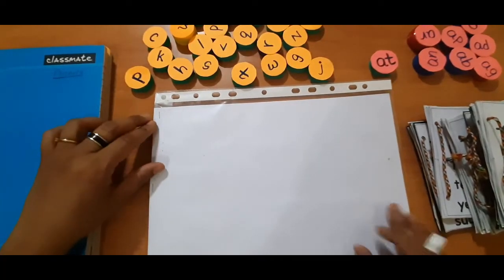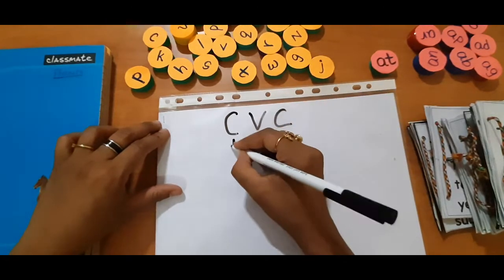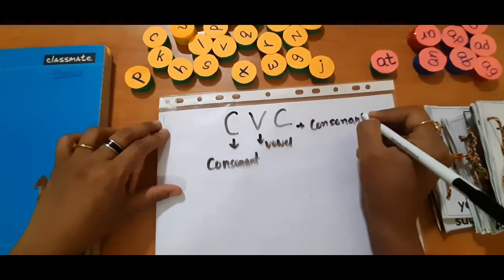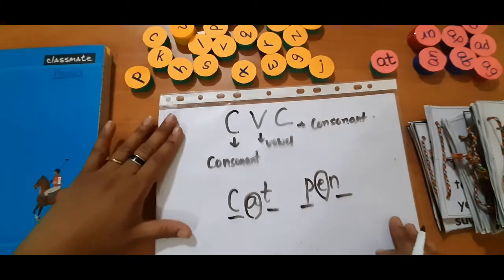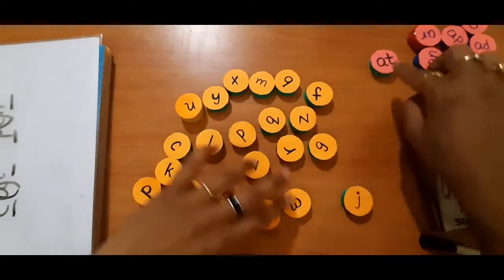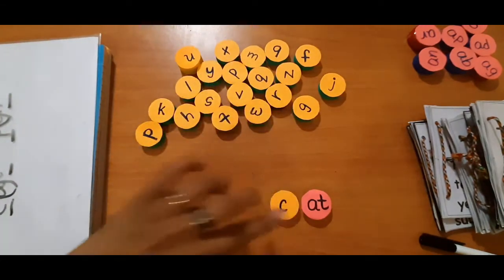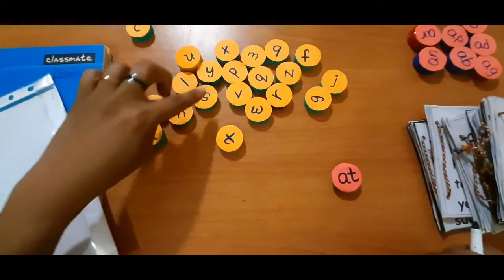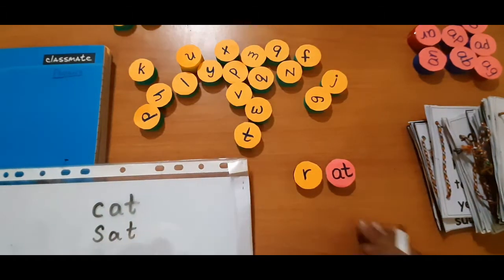Introducing CVC words for 4 - 5 year kids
Hello friends, I have come up with this video on CVC words. A very simple activity for the kids to learn the CVC words. I have also provided the pdf for making the CVC small handbooks. Those handbooks are very good for regular practice. In my upcoming videos, I will share worksheets on CVC words and rhyming words.

Books list for Phonics:

Hope you like my video and technique. Provide your comments and queries in the comment box so that I can try to implement those based on your suggestions.